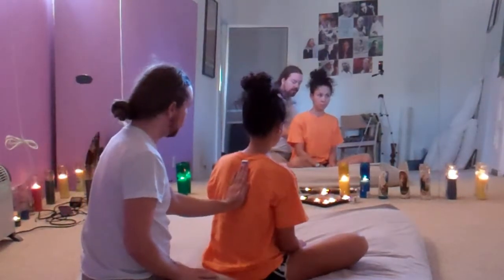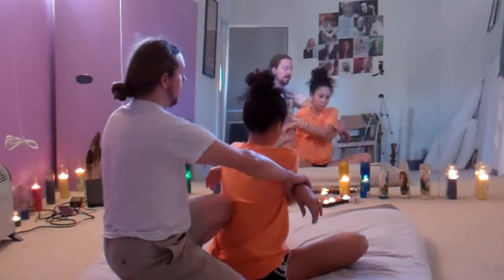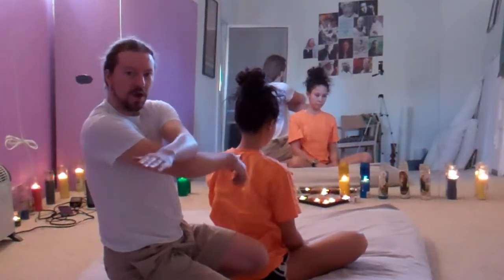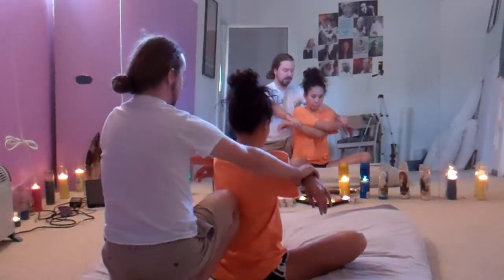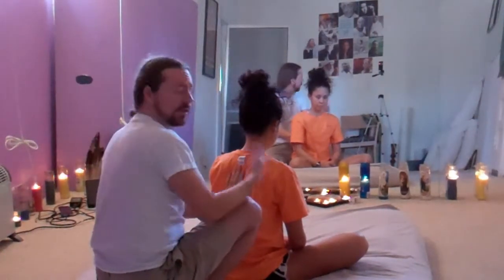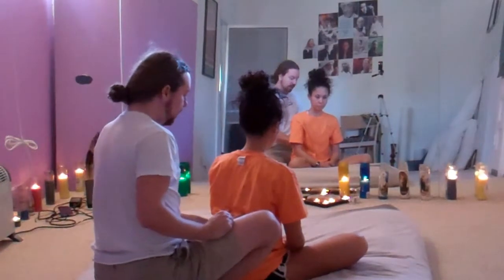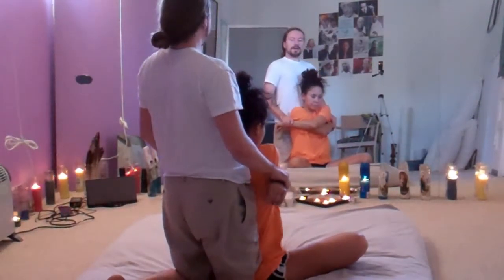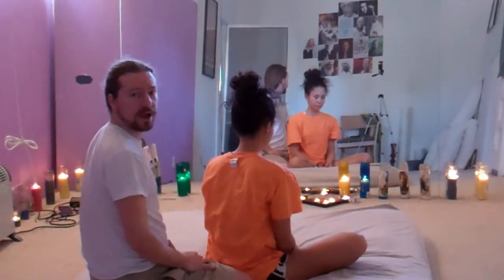Thai massage seated back pt.3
This is the final portion of our seated Thai massage work and focuses on the rhomboids and trapezius. There is an additional stretch through the deltoids and shoulders. All three in this series can be used together in sequence.